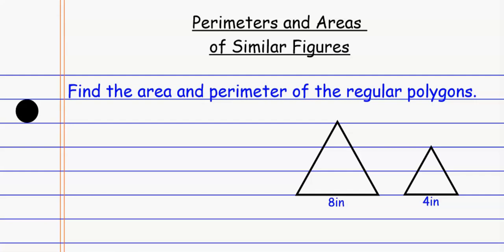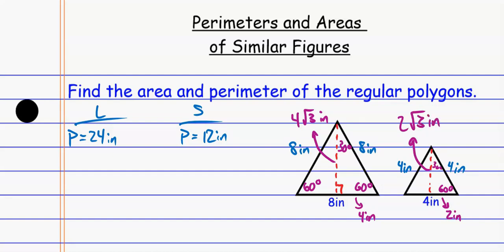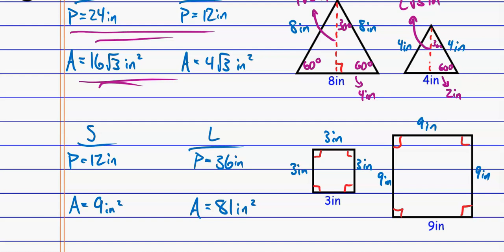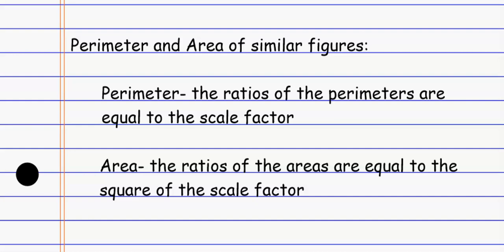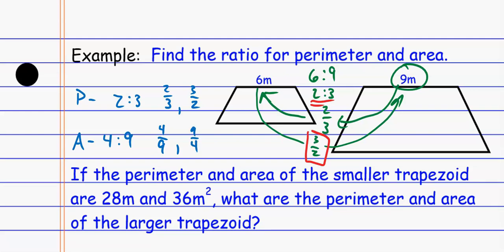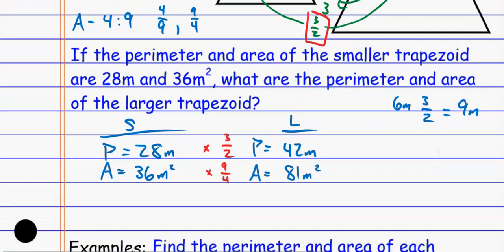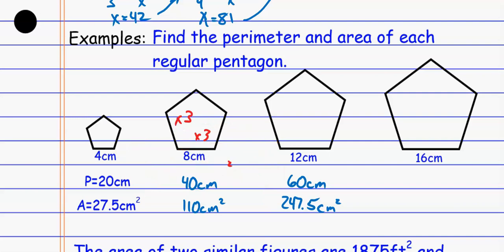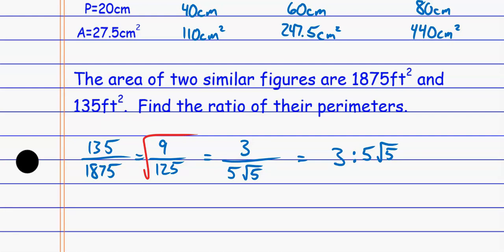Perimeters and Areas of Similar Figures